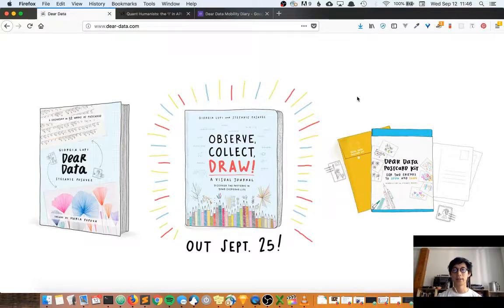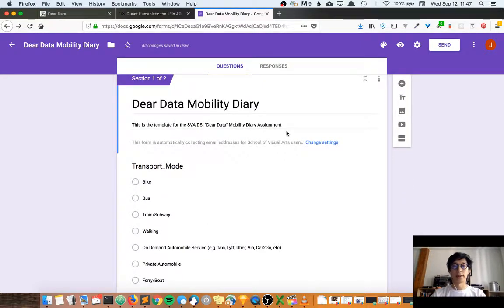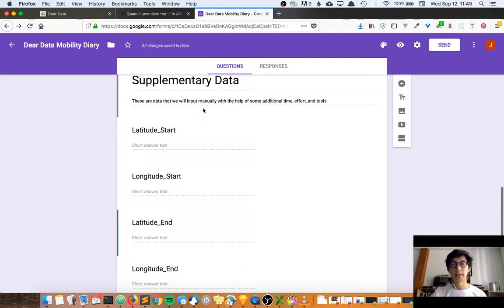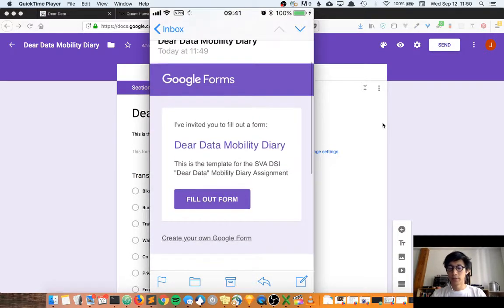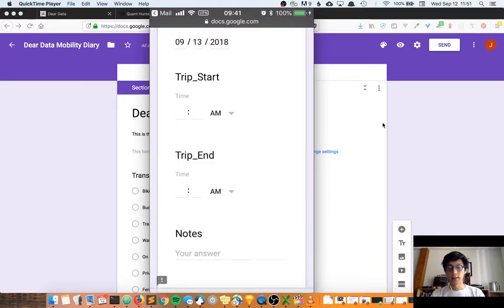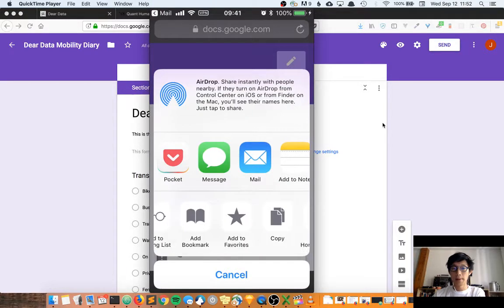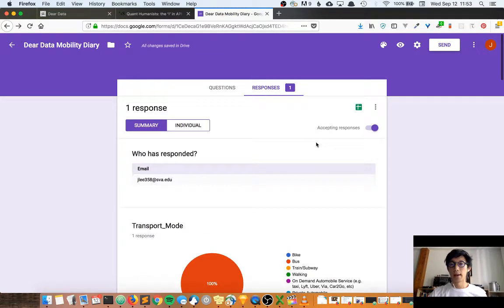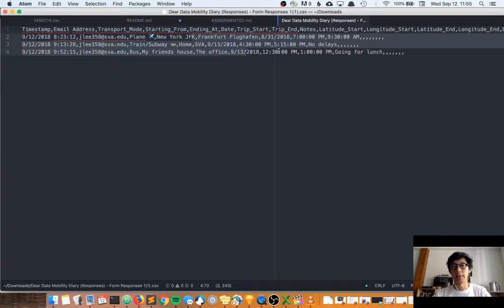Dear Data Mobility Tracker Collection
In this video we:
1. create a google form
2. add questions that we will answer regarding our mobility behavior
3. add the form link to our homescreens of our phones